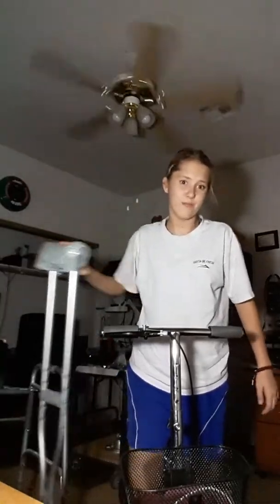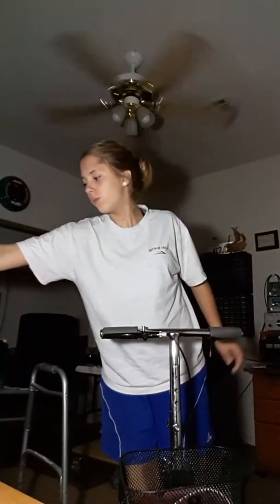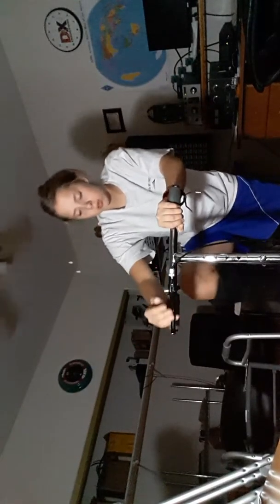Showing you guys how to work crutches, etc. Weird (Vid 9)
As you can see I showed you guys how to use crutches, a walker, and a knee scooter Lol! I'm gonna start posting this stuff on Twitter and asking you guys questions on what I should do next. But I also want to do a Q&A so if you guys have any questions just ask on there and I'll answer them on the video!